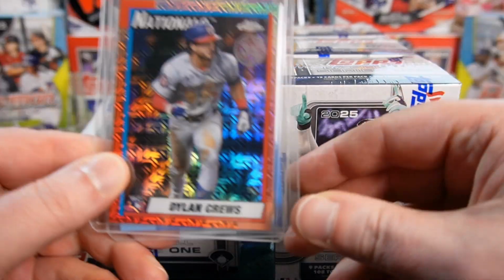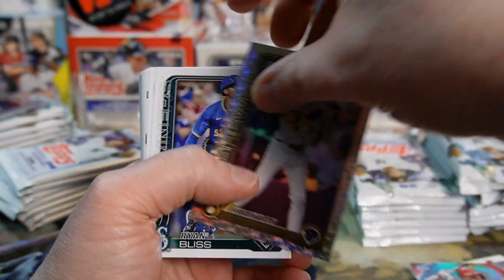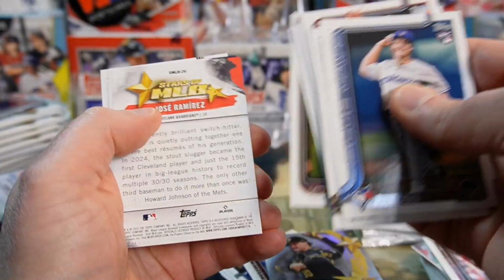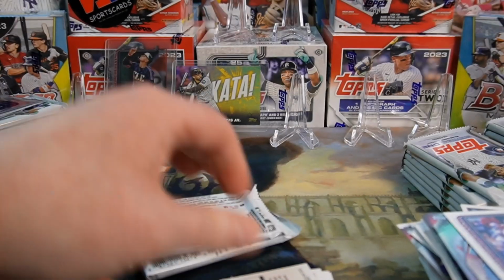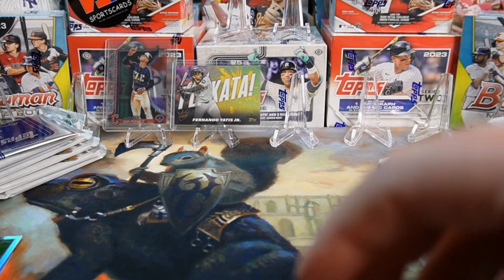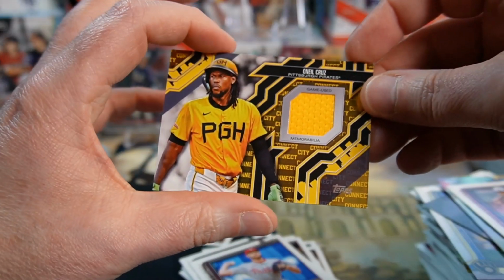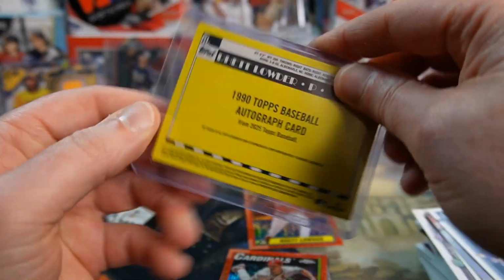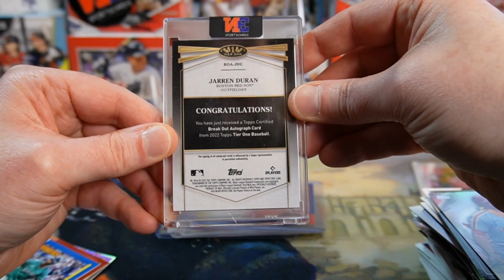2025 Series 1 Hobby v Retail - Holy Hobby Hits Batman! Plakata!, Clear Card, & a Silver pack auto?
It’s Hobby vs. Retail round 2 & Holy Hobby Hits, Batman! This 2025 Topps Series 1 Hobby Box may just be the craziest rip I’ve had yet! 🤯

Watch as we compare a 2025 Hobby Box vs. 3 Fanatics Exclusive Blasters—was this box one to rule them all?

INSANE hits inside:
✔️ Clear Card SSP #/10!
✔️ Silver Mojo Auto /299!
✔️ Silver Mojo Rookie!
✔️ Oneil Cruz City Connect Relic!
✔️ Plakata!
All from one hobby box!!

Hobby dominated retail AGAIN in this showdown—but how could it not with this monster box?!

Now get off my lawn!